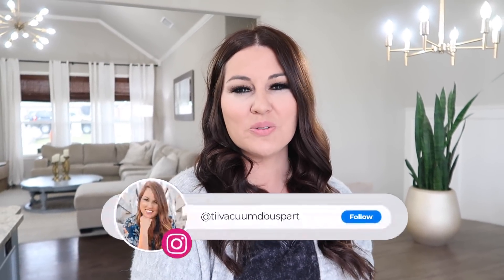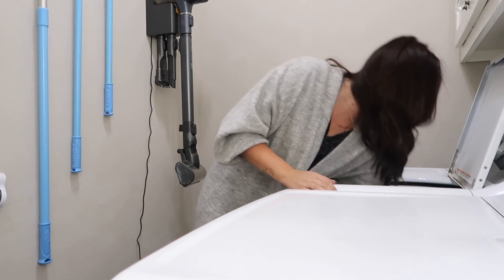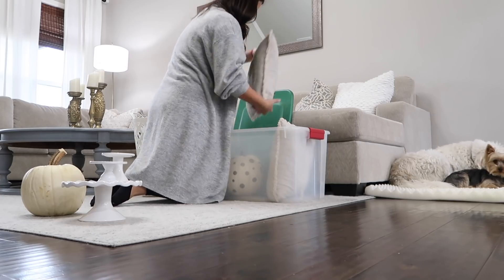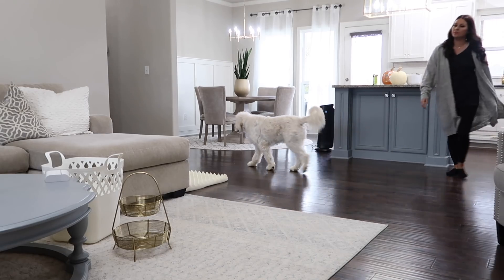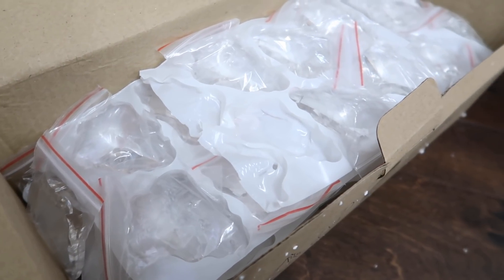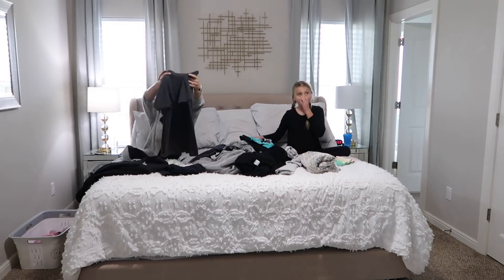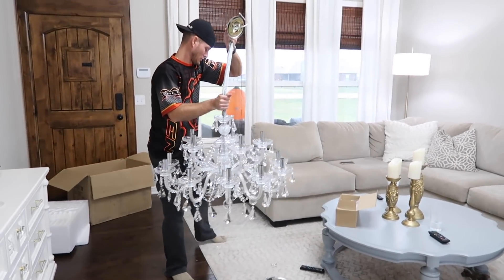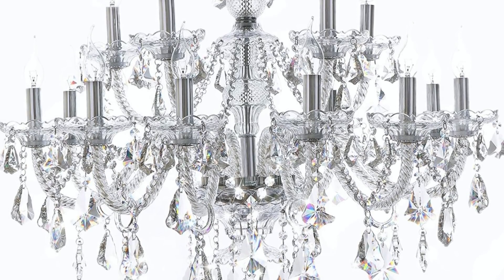RELAXING RAINY DAY CLEAN WITH ME | RELAXING CLEANING MOTIVATION 2020 | *NEW* CLEANING TIPS 2020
Hey guys, welcome to my relaxing rainy day cleaning, relaxing cleaning motivation 2020, new cleaning tips 2020 video! I have some calming, rainy day cleaning content to share with you and hopefully you enjoy the chandelier sneak peek and cleaning tips.

New Chandelier
Gold two-tier basket
Laundry Basket (Similar)

Chapters Added:
0:00 - Intro
2:00 - Laundry
4:53 - Putting Away Fall Decor
9:24 - Putting in Air Filters
11:29 - Sneak Peek of Chandelier for New Home
14:19 - Folding Laundry
16:58 - Chandelier Install
19:15 - Vacuum